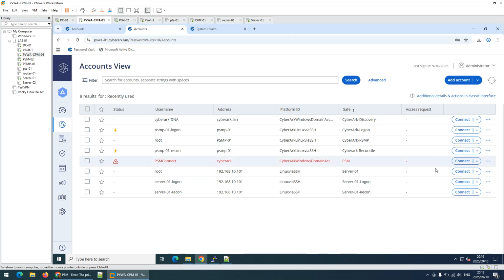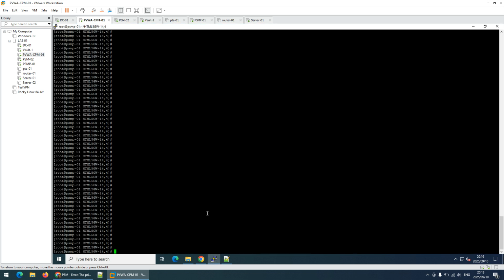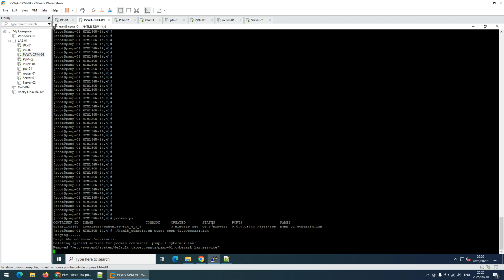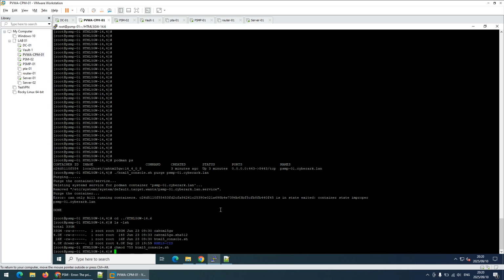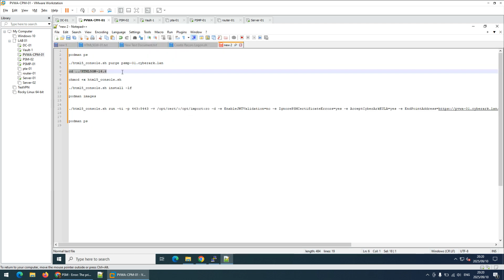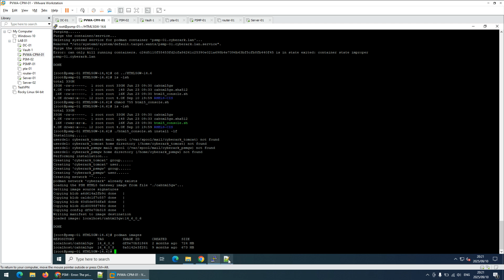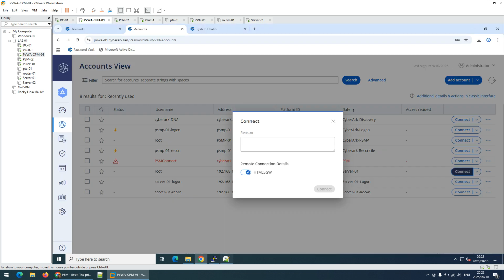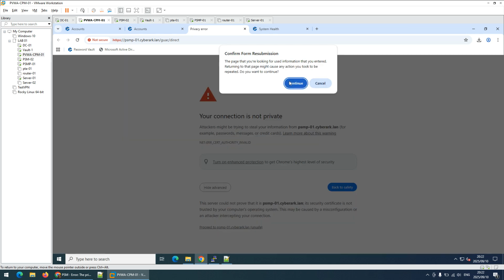CyberArk HTML5GW 14.6 with Podman upgarde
Just a short tutorial on the CyberArk upgrade of the HTML5GW 14.6

In this video, we'll walk you through the process of upgrading CyberArk's HTML5 Gateway (version 14.6) on a Rocky Linux 9.6 system using Podman containers. This setup allows you to provide secure, browser-based access to your privileged accounts,  an environment with a CyberArk Core version 14.6.